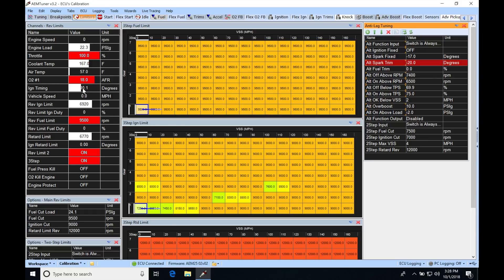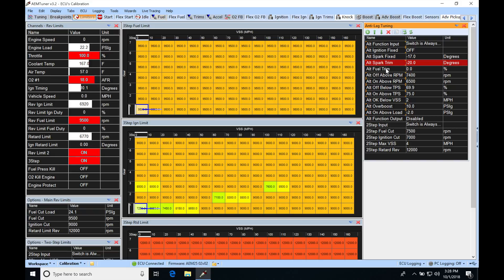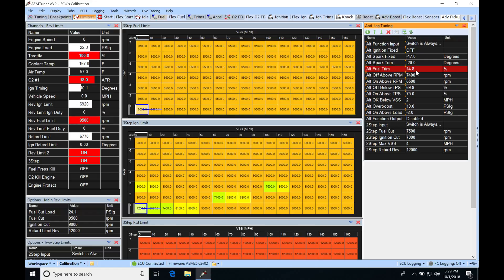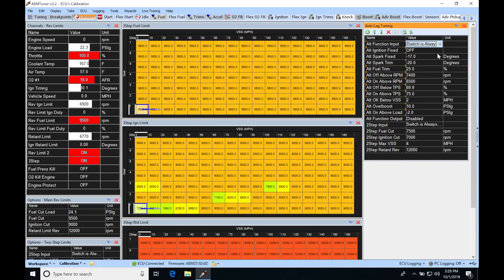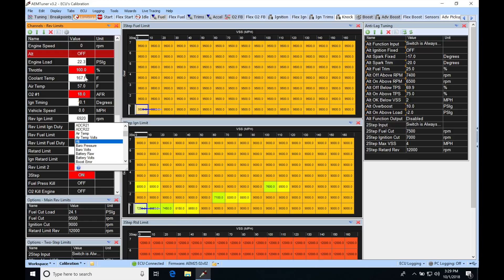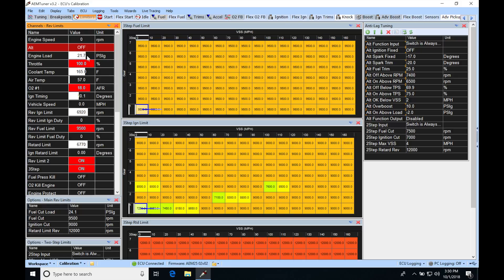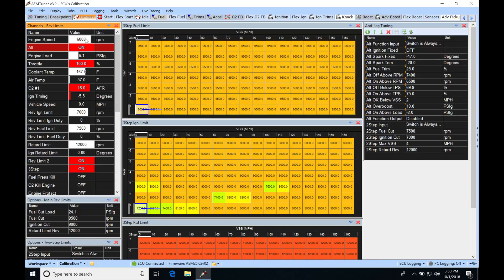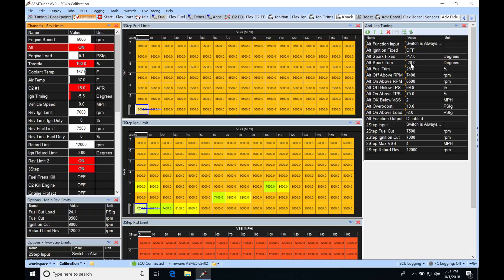AEM Series 2: Drag Race Anti-lag | Evans Performance Academy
AEM Series 2: Part 20 takes a look setting up the drag race anti-lag feature.  We run the engine simulator to illustrate how the feature works, and how to properly program the anti-lag to work in conjunction with the 2 step rev limiter.